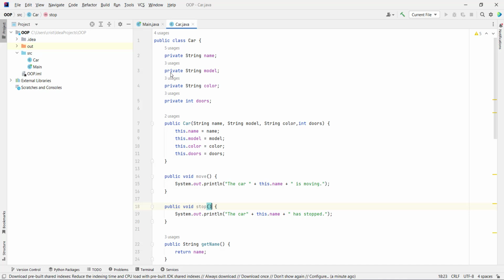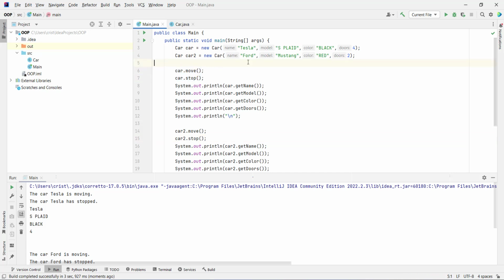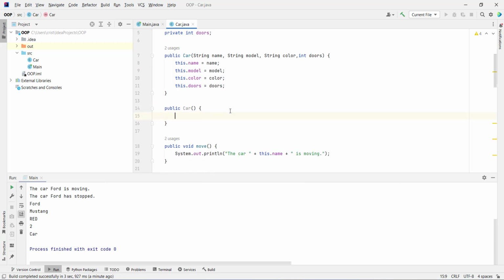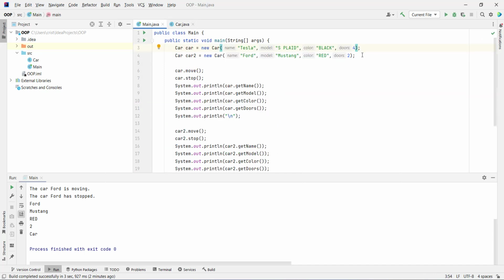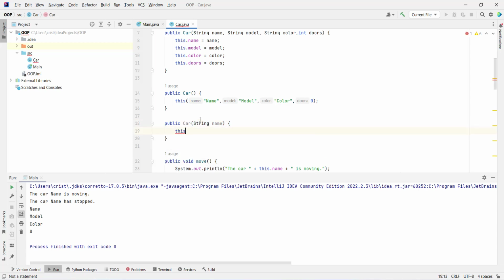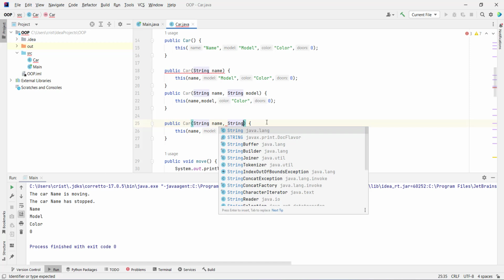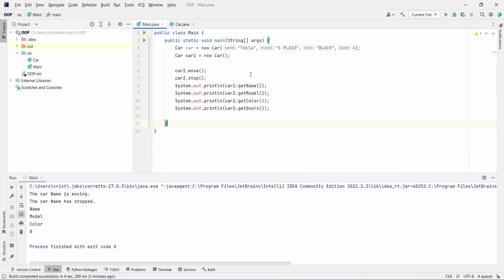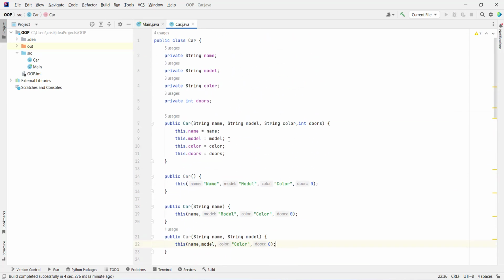What are constructors in Java?